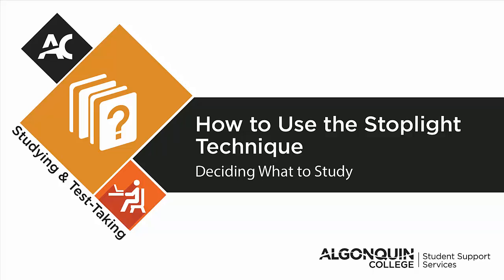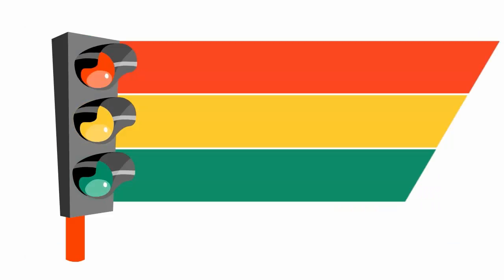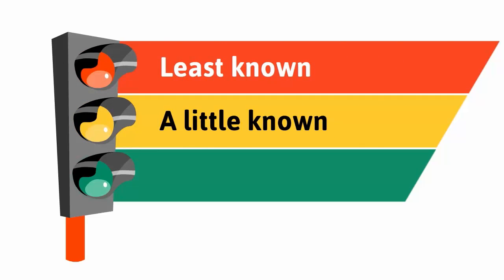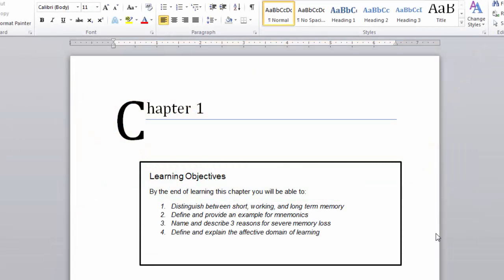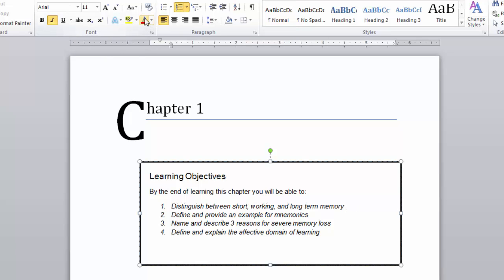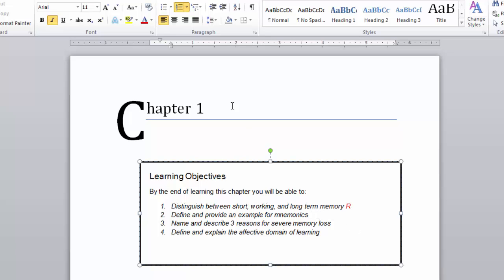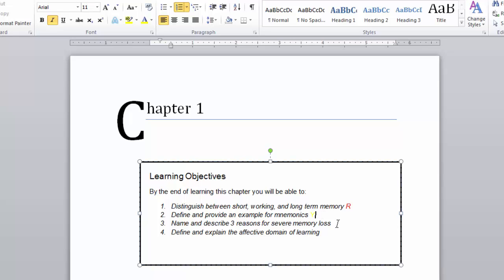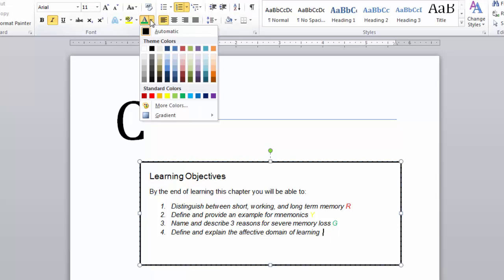How to use the stoplight study technique